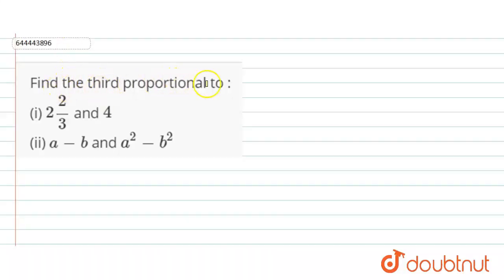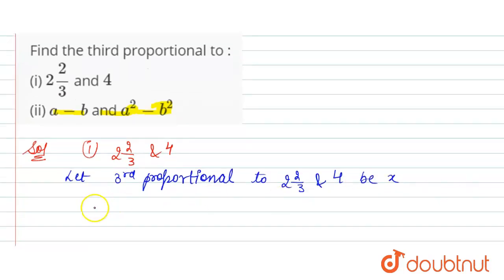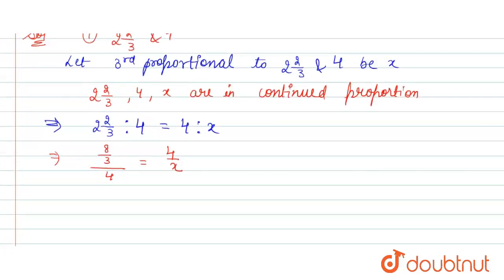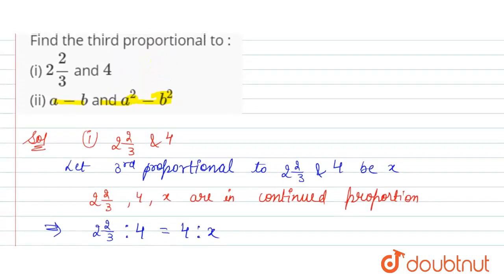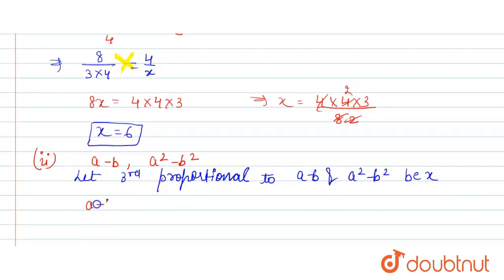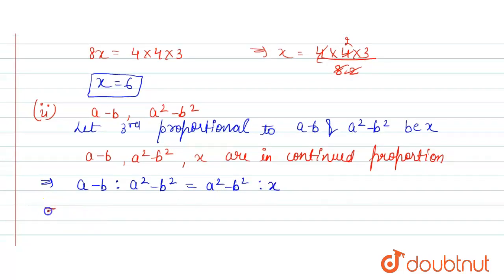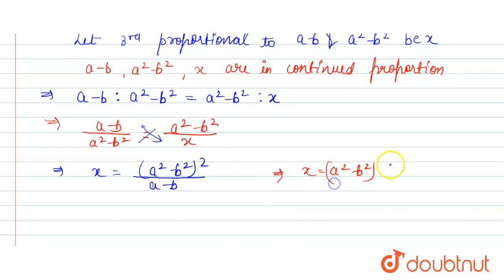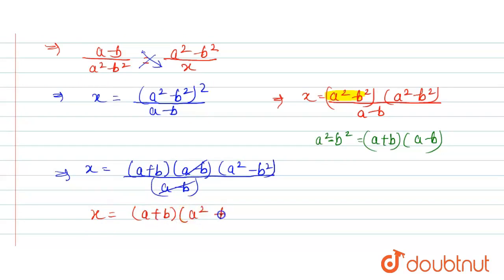Find the third proportional to : (i) 2(2)/(3) and 4 (ii) a - b and a^(2) - b^(2) | 10 | RATIO AN...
Find the third proportional to : (i) 2(2)/(3) and 4 (ii) a - b and a^(2) - b^(2)
Class: 10
Subject: MATHS
Chapter: RATIO AND PROPORTION (INCLUDING PROPERTIES AND USES)
Board:ICSE

👉 Have Any Query? Ask Us.